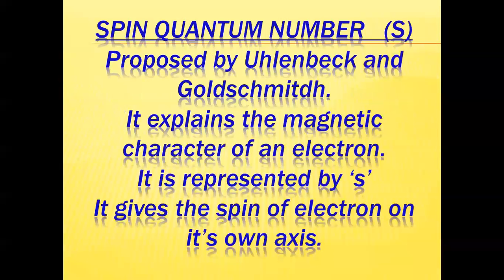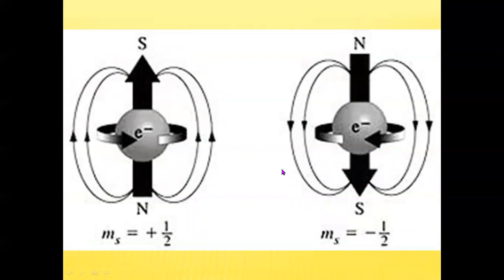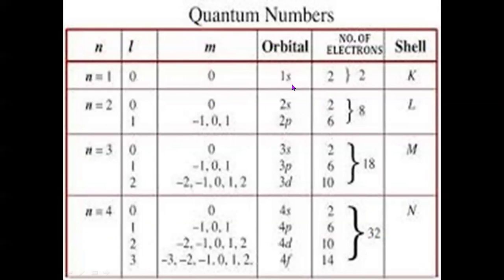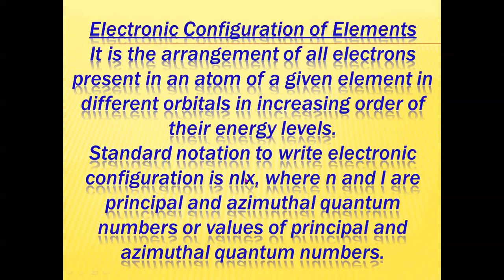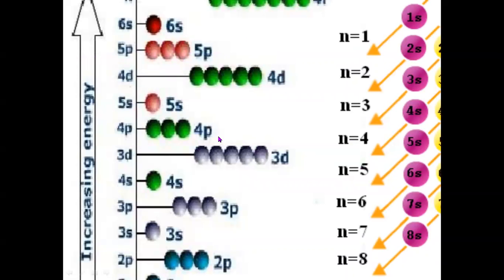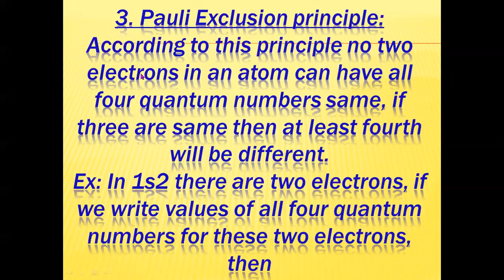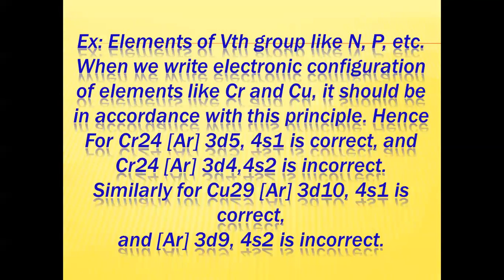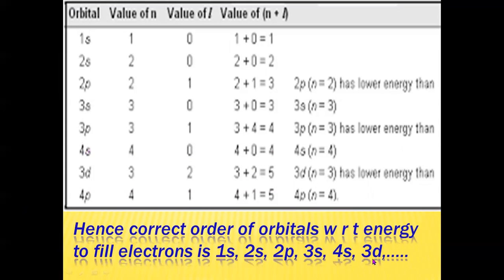atomic structure part 6, by Khaja Asifullah, Lecturer in Chemistry , GDC Falaknuma, Hyderaba 11 8 29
Video lesson on atomic structure part 6, Chemistry, by Khaja Asifullah, Lecturer in Chemistry , GDC Falaknuma, Hyderabad,TS. For B.Sc, Semester 2,
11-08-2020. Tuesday